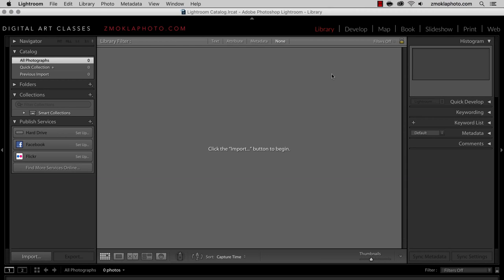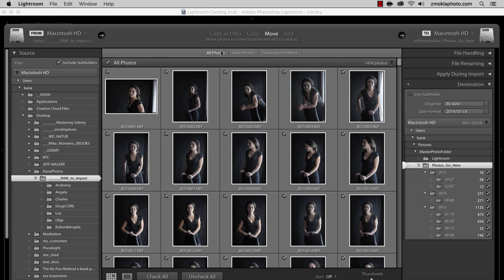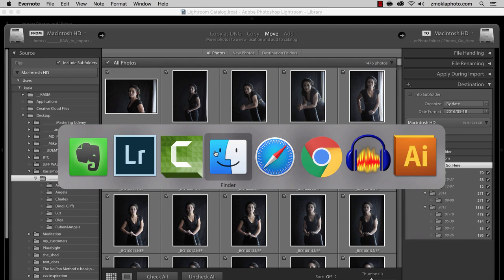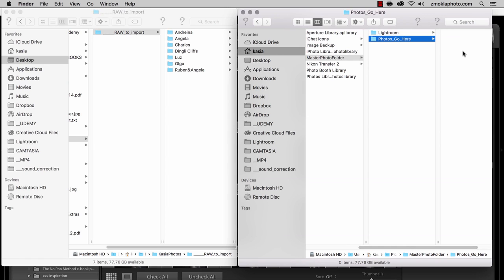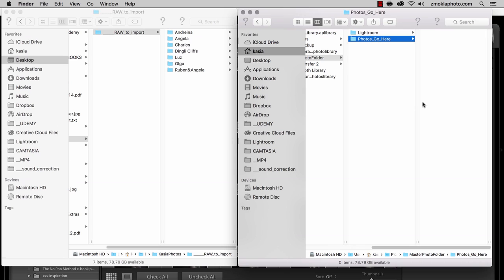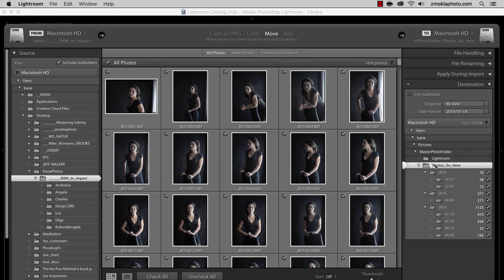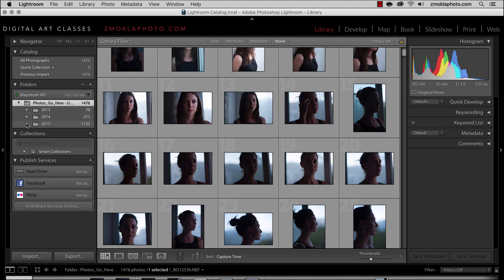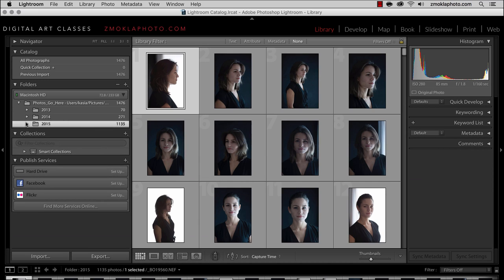Adobe Lightroom CC for Beginners! Part 06